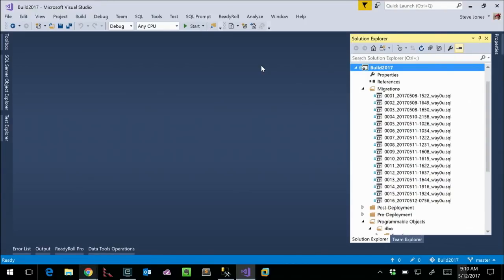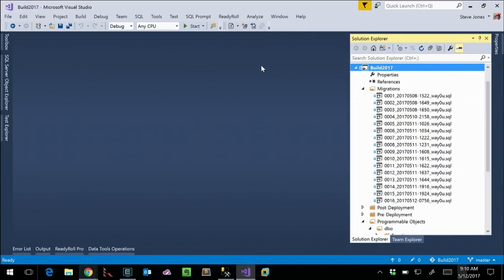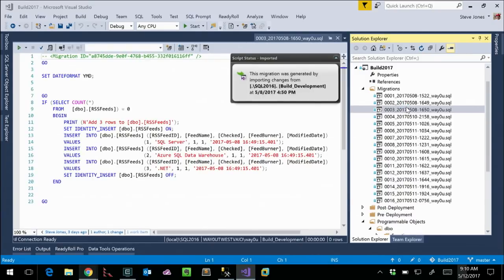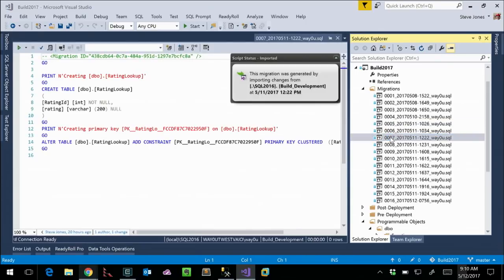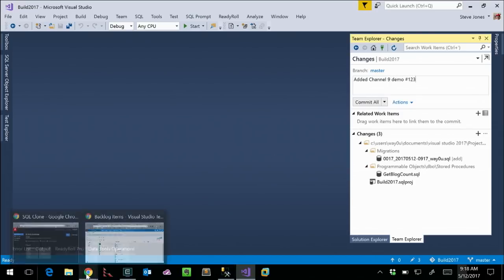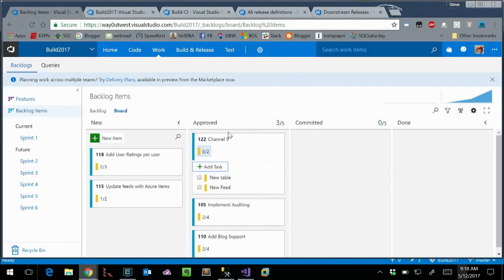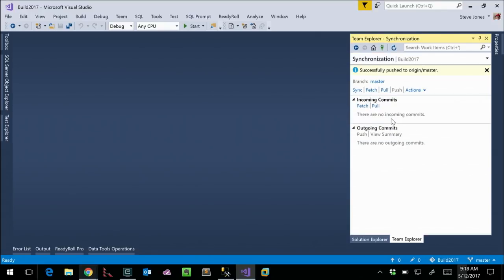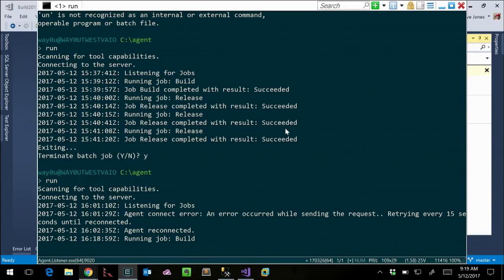Database DevOps with Redgate Data Tools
In this episode, Robert is joined by Steve Jones and special guest host Scott Klein to discuss database DevOps. Steve shows how you can use the Redgate Data Tools (ReadyRoll Core, SQL Prompt Core and SQL Search) that are included in Visual Studio Enterprise 2017 to extend DevOps practices to SQL Server and Azure SQL databases and increase your productivity while doing database development.
Steve also compares the migrations-driven approach of the RedGate tools compared to the state-based approach of the SQL Server Data Tools, which were featured in last week's episode